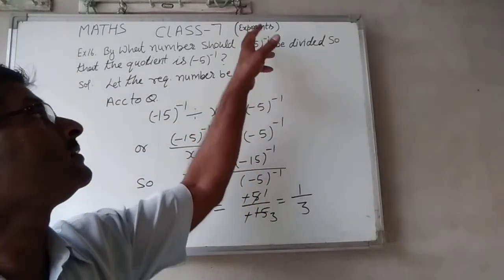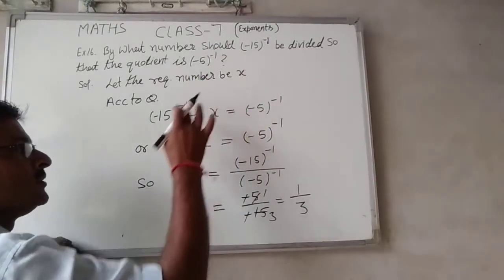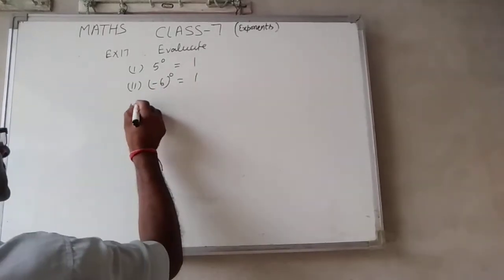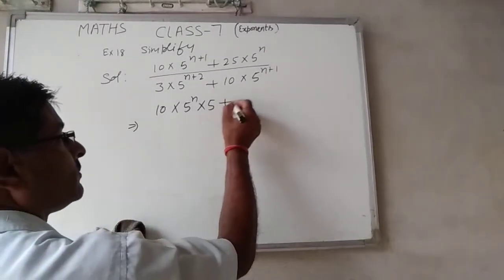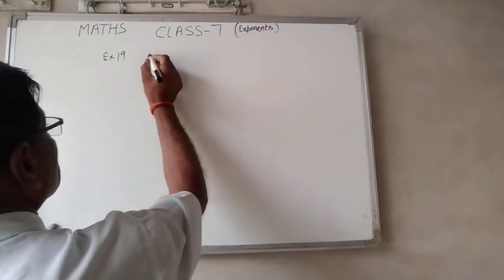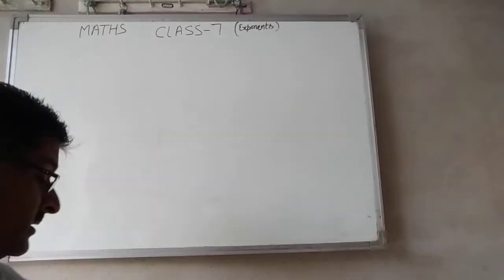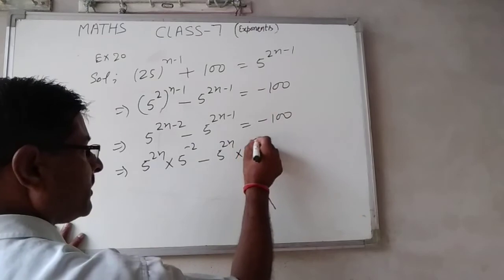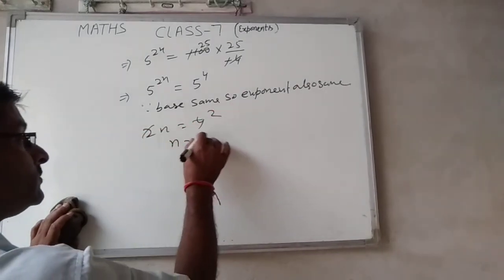Laws of Exponent (part-3)||Class-7||Satyaveer Yadav